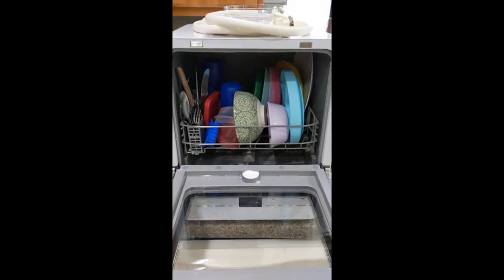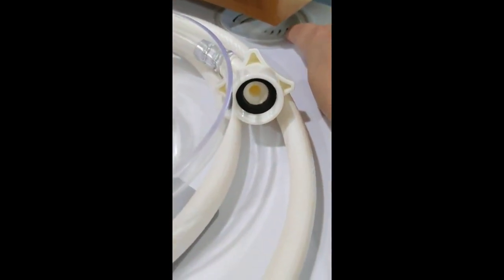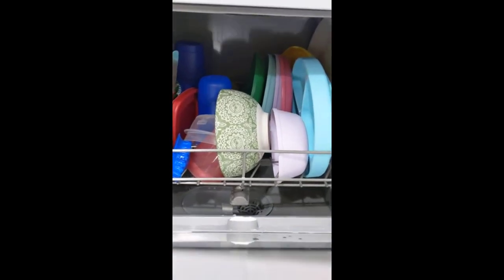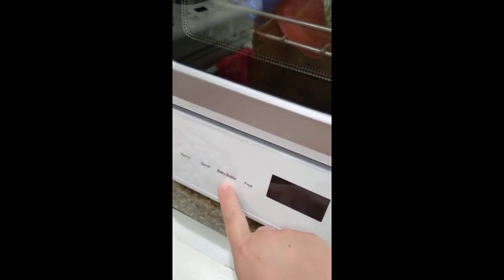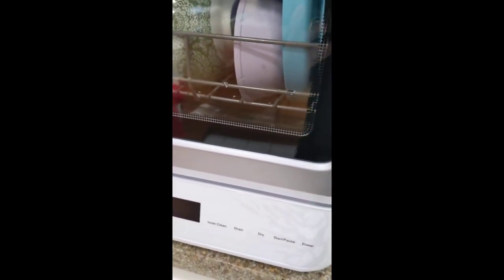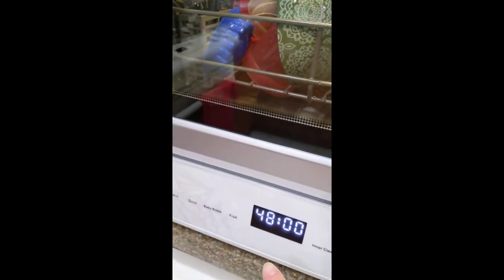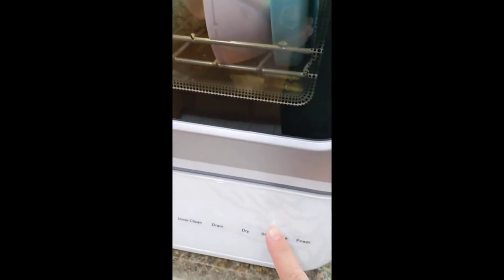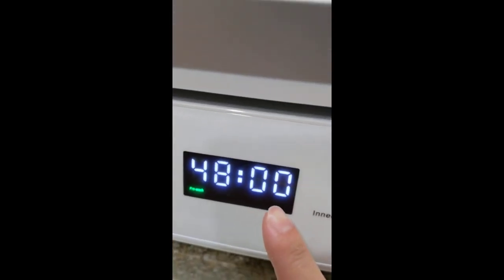Review Kwasyo Portable Countertop Dishwasher with 7-Liter Built-in Water Tank, Two Water filling Met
Kwasyo Portable Countertop Dishwasher with 7-Liter Built-in Water Tank, Two Water filling Methods, 6 Washing Programs with Baby Care, Fruit Washing, 360° Spray Arms & 72℃ High-temperature Drying

Kwasyo Portable Countertop Dishwasher DW-01 REVIEW

Living in a small apartment with limited kitchen space, I've always found myself struggling with the daily chore of dishwashing. The idea of a full-sized dishwasher seemed like a distant dream, but the constant pile of dirty dishes was a real and persistent problem. That's when I started looking for a more compact and space-saving solution. A countertop dishwasher would have been the perfect solution to my woes.

A Look at Countertop Dishwashers

Countertop dishwashers are a godsend for those living in small apartments, RVs, or anywhere with limited counter space. They offer a convenient alternative to handwashing, saving time and effort.